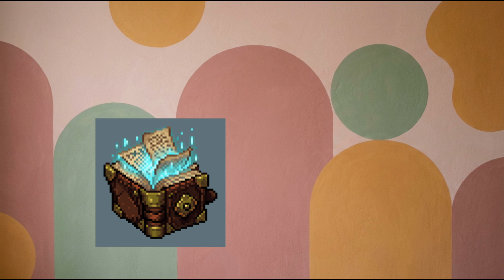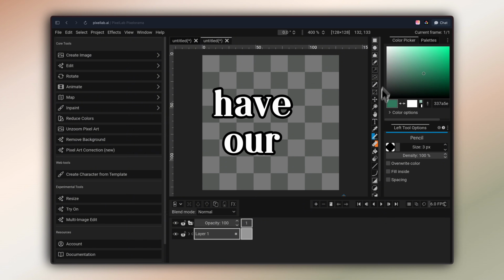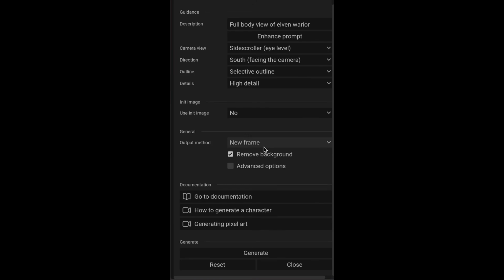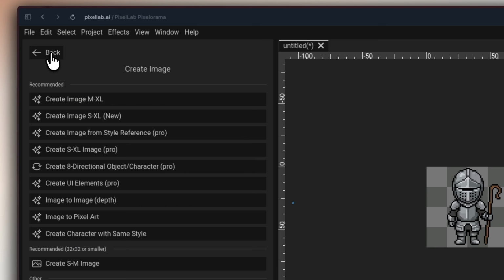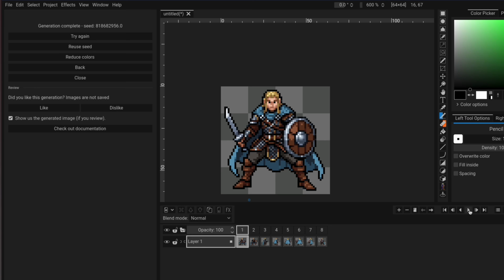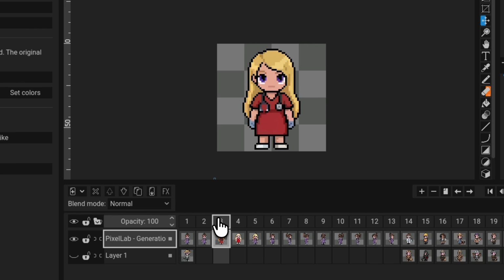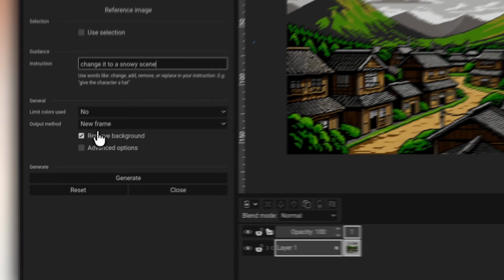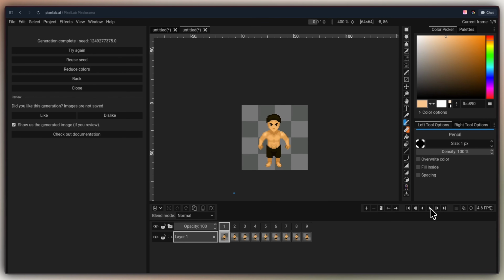Pixelorama + PixelLab: Create, Edit, Rotate, and Animate Pixel Art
If you're looking to create pixel art directly in your browser with PixelLab, this pixel art tutorial is for you! We'll explore the Pixelorama editor, demonstrating how to create and edit images, rotate sprites, and even how to animate assets within this powerful art workflow.